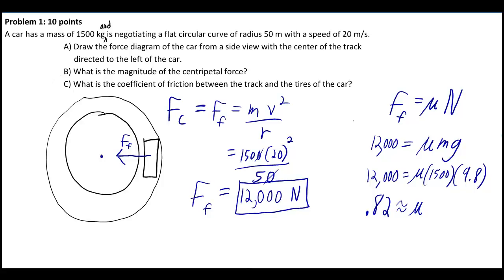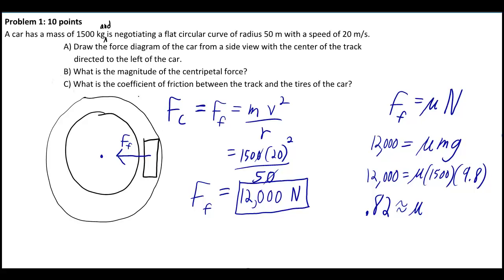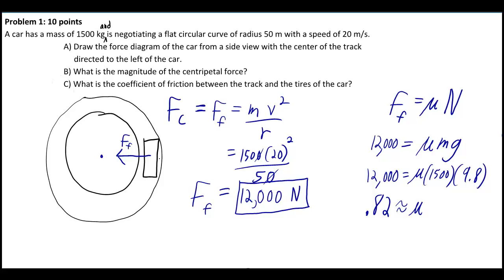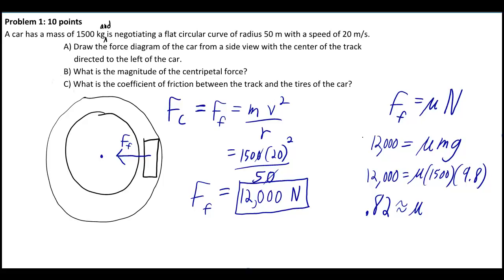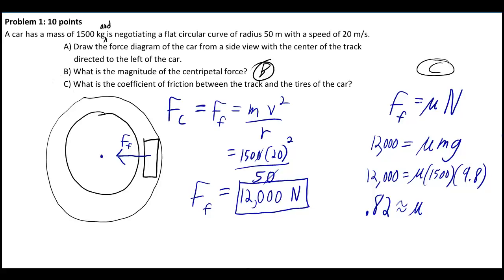Centripetal force friction problem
1st online tutoring session *FREE* *it's FUCKING FREE*